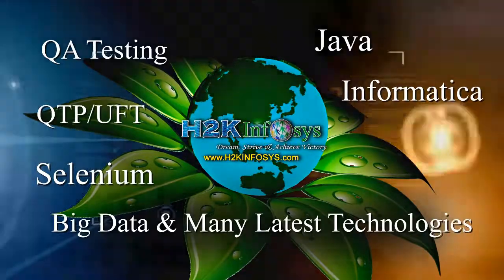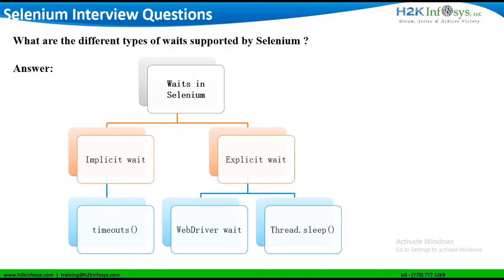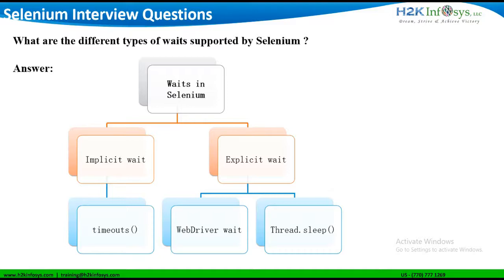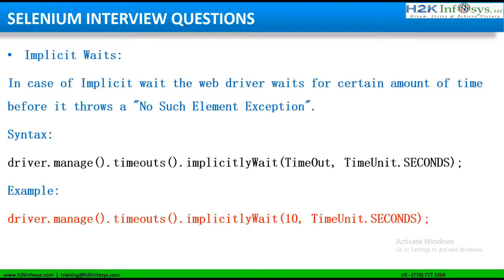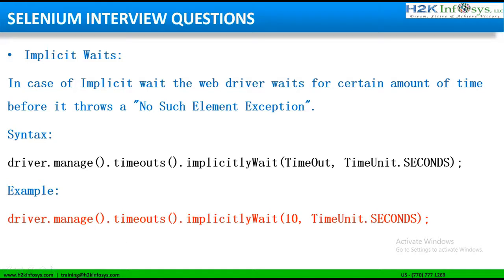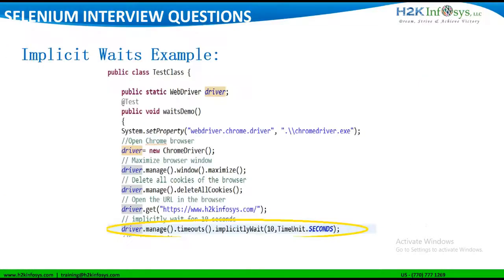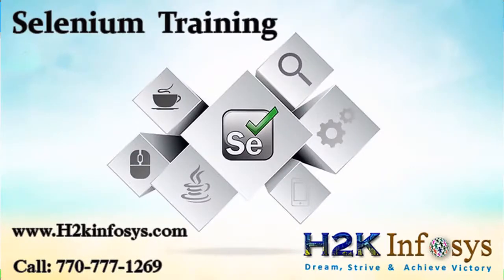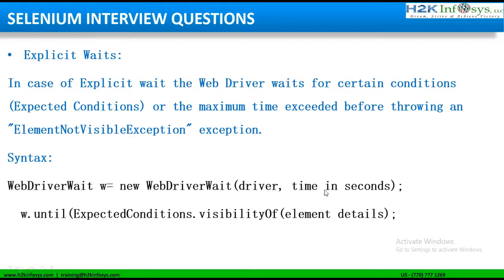What Are The Different Types Of Waits And Supported By Selenium | H2kinfosys | Free demo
The Test Automation Engineer designs, builds, tests, and deploys effective test automation solutions. The Selenium Test Automation Engineer generates test cases using Selenium, enhances the test cases, debugs test cases and does defect tracking and reporting.

Selenium Online Training is for Students/Non-IT beginners who wish to start a career in IT industry as a Selenium Automation Engineer.
Programmers who have the added responsibility of running tests.
If you are switching career from Manual Testing to Automation Testing.